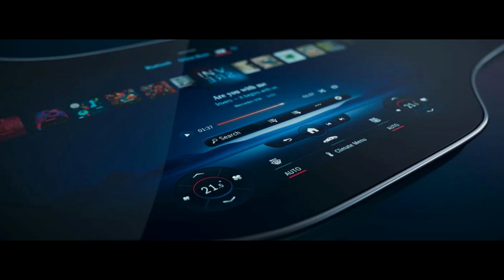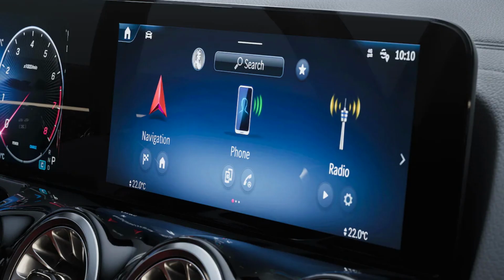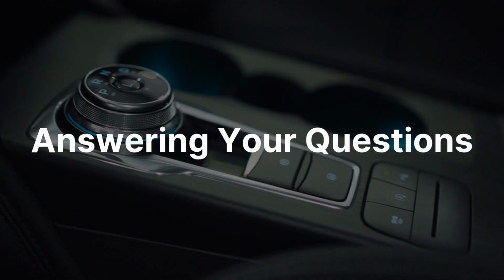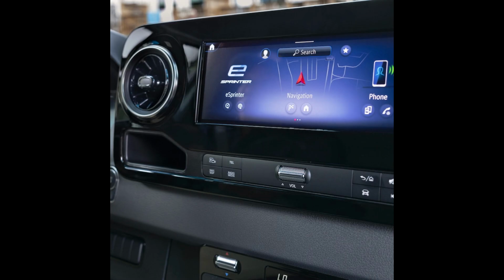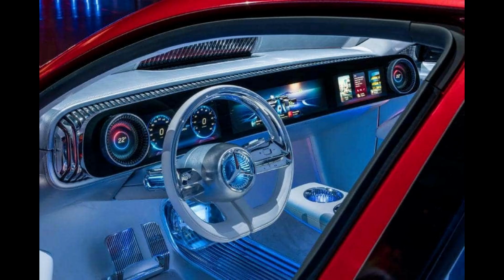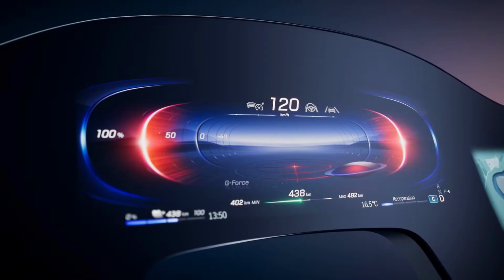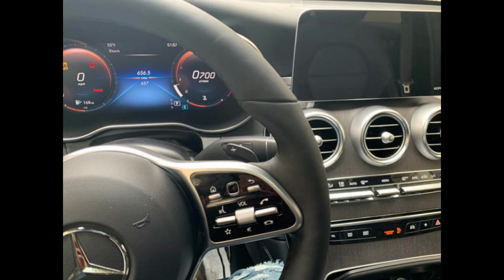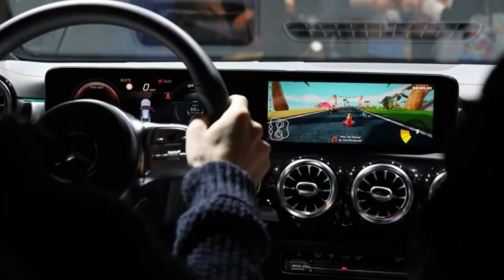Are You Using Mercedes MBUX Wrong?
Are you really using Mercedes MBUX the way it was designed to be used? In this video, we explain how Mercedes MBUX works, why some owners experience slow screens, frozen displays, and voice assistant issues, and how to unlock the hidden features that make the system faster, smarter, and easier to use.
Mercedes MBUX is far more than an infotainment system. It is the digital brain of modern Mercedes-Benz vehicles, connecting navigation, comfort settings, driver profiles, voice controls, personalization, vehicle functions, and intelligent assistance features into one powerful ecosystem.
Learn the most common MBUX mistakes, hidden settings, personalization tricks, software tips, and practical solutions that can improve your Mercedes experience without expensive dealership visits.
Perfect for owners of Mercedes C-Class, E-Class, S-Class, CLA, GLA, GLB, GLC, GLE, GLS, EQE, EQS and AMG models.
✅ MBUX secrets
✅ Hidden Mercedes features
✅ Warning lights explained
✅ Engine survival tips
✅ Diagnostics guides
✅ Fuel-saving tricks
✅ Expensive repair prevention
✅ Mercedes technology tutorials